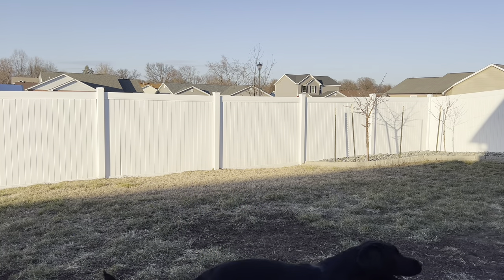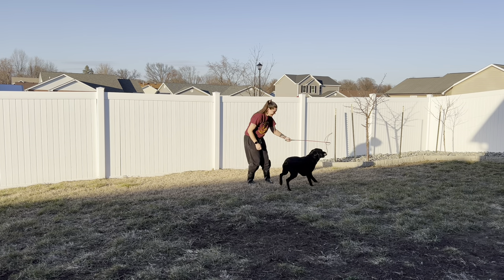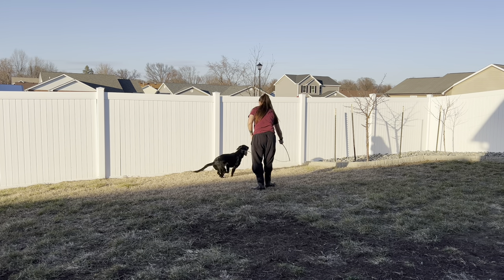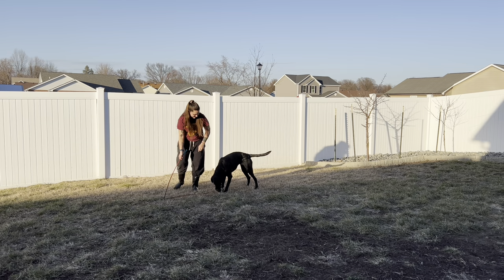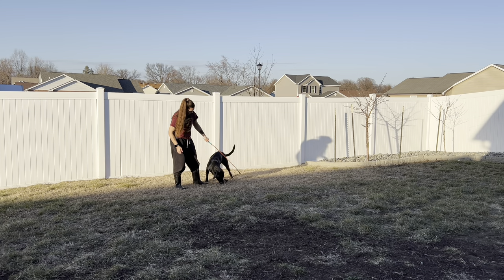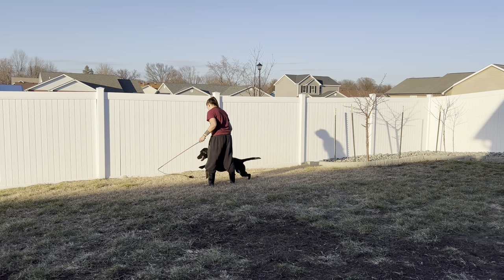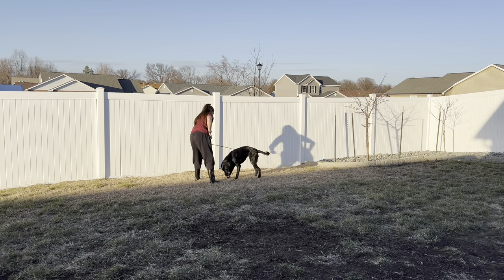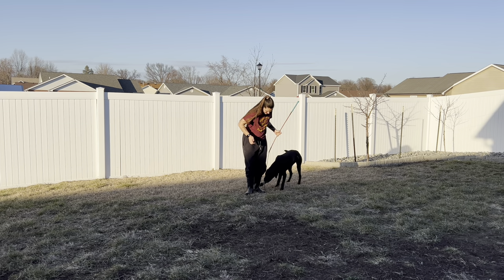Squirrel Chasing? Cat Chasing? Watch this!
🐾 Is your dog prone to chasing cats, squirrels, or other prey animals? Put an end to the chase with our latest video on preventative behavior training! Learn how to teach your furry friend the desire to chase a toy, using the "Flirt Pole" as a powerful tool.

‼️3 Rules for the Flirt Pole‼️
✅ Toy stays on the ground!
✅ Toy runs in BOTH directions!
✅Toy tries to escape from your dog's mouth, aka pulse the toy!

🎯 Key Strategies for Preventing Chasing Behavior:
- Building Desire: Discover the three essential rules for building desire for the "Flirt Pole" toy, including running it on the ground, in both directions, and using pulsing techniques to keep your dog engaged.
- Redirecting Focus: Redirect your dog's natural prey drive towards a controlled and rewarding activity, helping to eliminate the urge to chase other animals.
- Training Techniques: Gain practical insights into teaching your dog to focus on the toy and reinforcing desired behaviors through positive reinforcement.

🐶 Watch our step-by-step guide to learn how to implement these strategies and transform your dog's chasing behavior. Plus, explore how the "Flirt Pole" can become an invaluable tool in your training arsenal.

But wait, there's more! Take your dog's training to the next level with our online course, Pawsitive Focus. 🐾

Pawsitive Focus - Online Canine Behavior Course:
Unlock the secrets to a well-behaved and balanced dog with Pawsitive Focus. Our comprehensive course offers expert guidance, practical exercises, and proven strategies to address a wide range of behavior challenges.

Let's create a harmonious environment where every dog can thrive! 🌟🐕